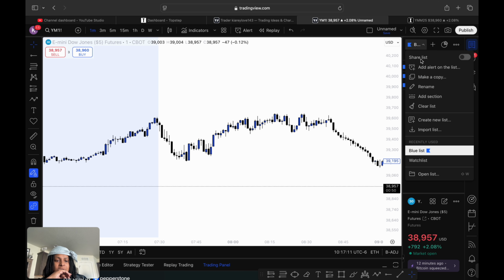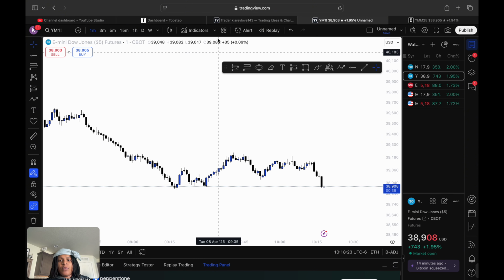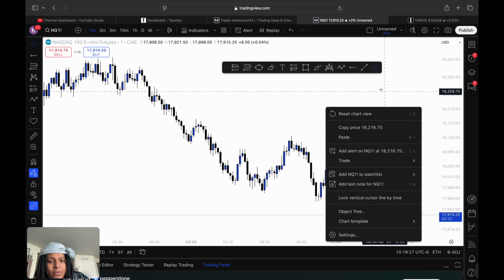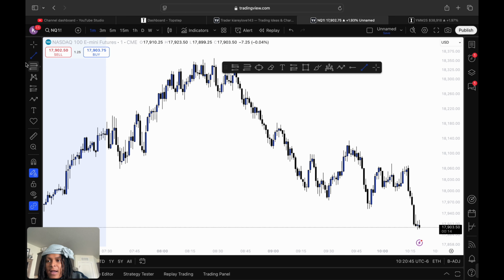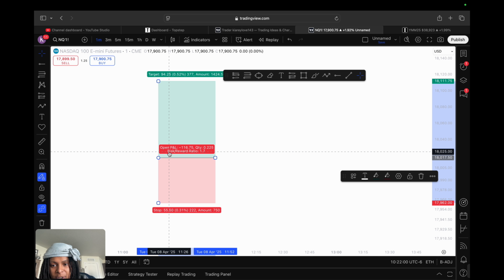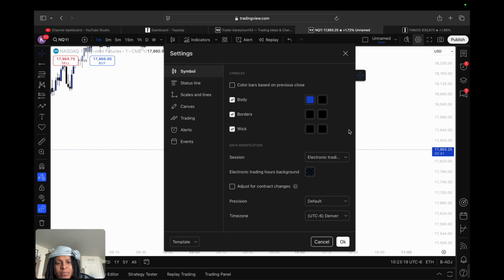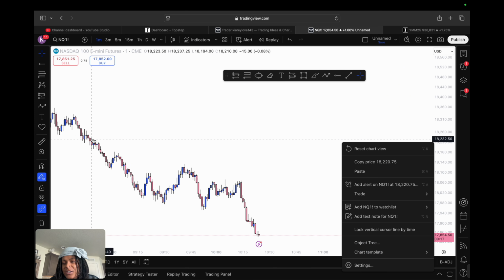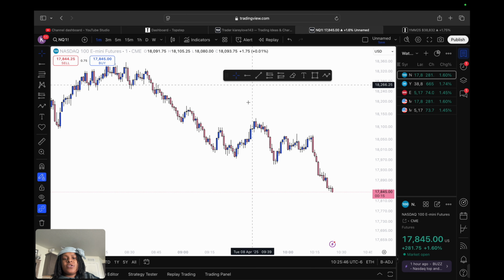TRADING VIEW TUTORIAL FOR BEGINNER & INTERMEDIATE TRADERS (2025)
I am an aspiring day trader who trades indicies- YM/US30 & NAS100
My name is Ki'Arey I am documenting my journey to profitability after trading for 4 years. I am finding success and believe I will be a consistently profitable trader coming very soon!